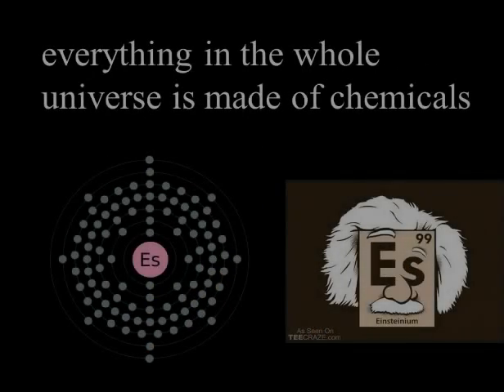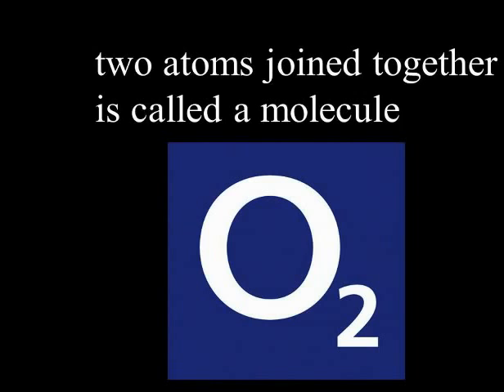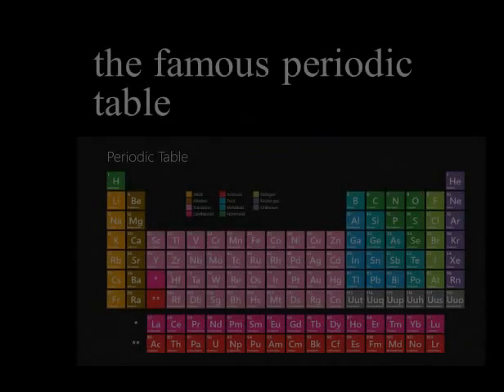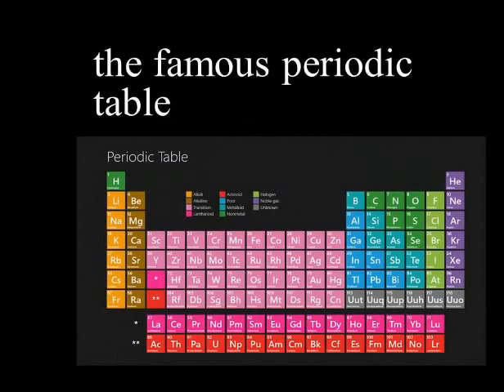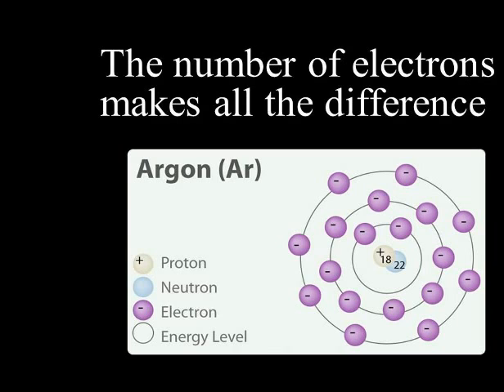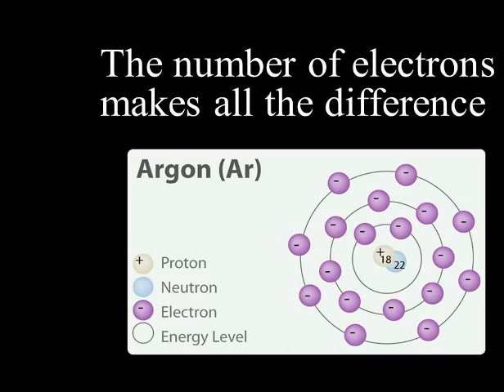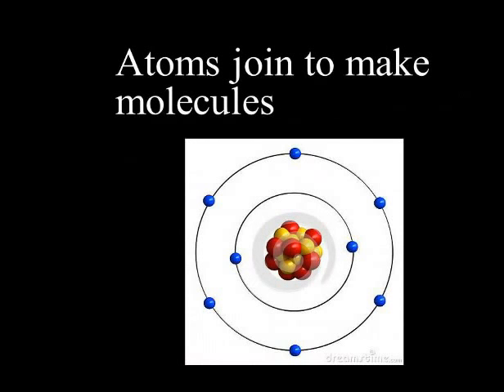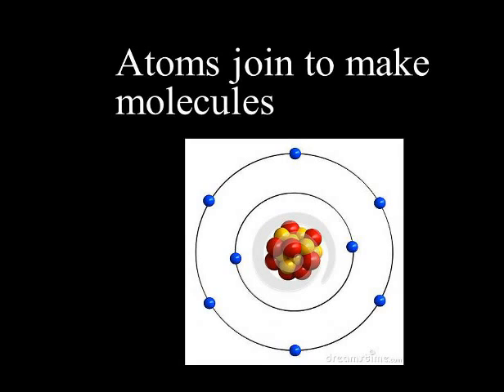Chemicals - why and how do atoms bond together to make molecules?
Basic but fascinating stuff about how atoms bond together to make different kinds of molecules.